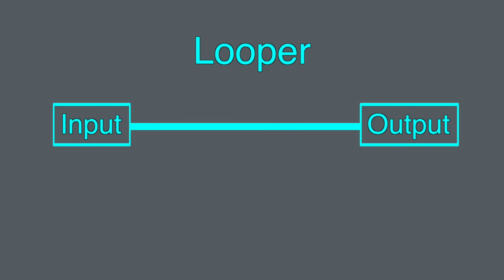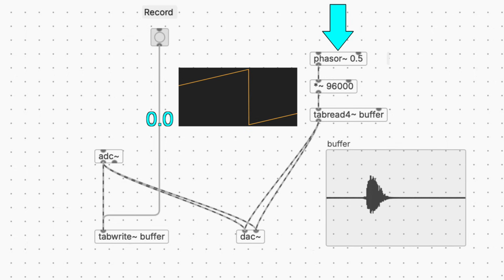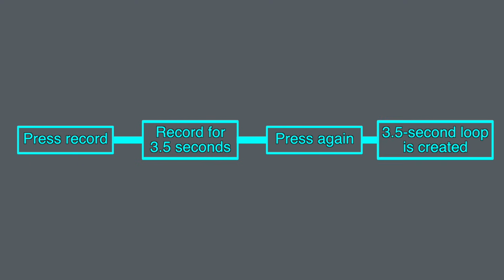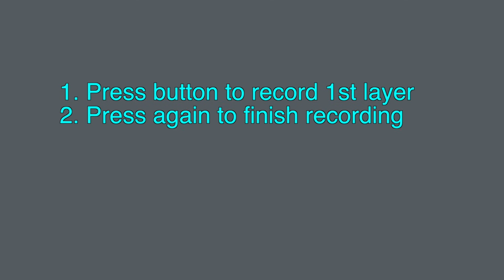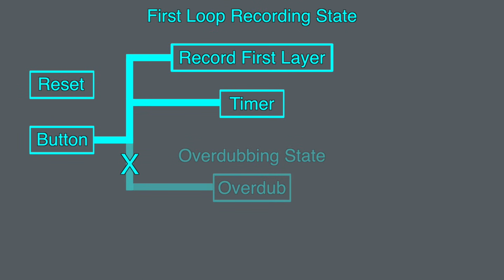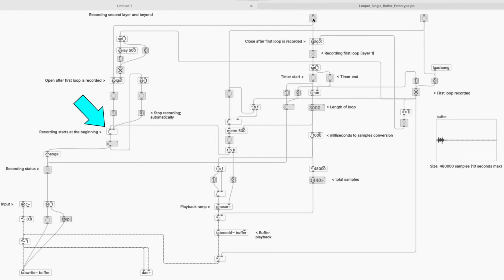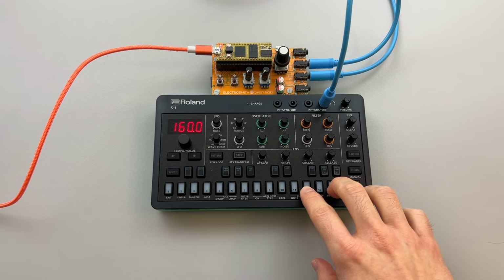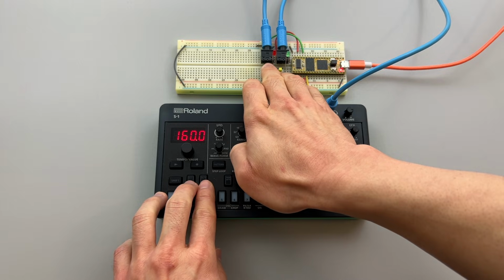Build a Looper with Daisy Seed!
Let's build a DIY looper!

Sections:
0:00 Introduction
1:20 Simple Overdub
2:52 Loop of Any Length
4:02 Looper Prototype
7:26 Looper Circuit

Electrosmith Daisy Seed